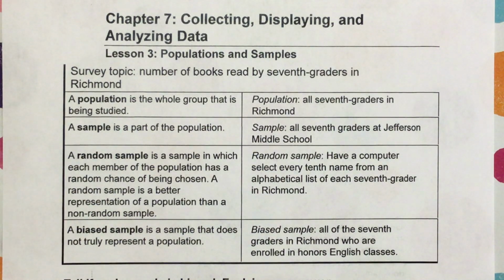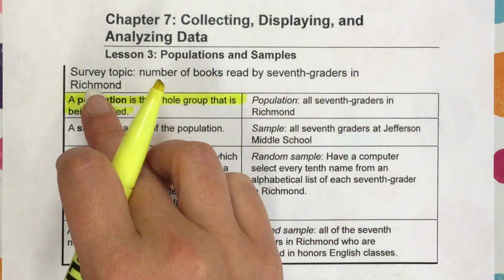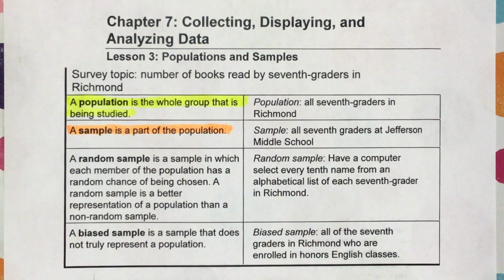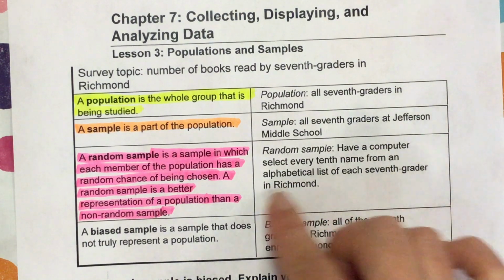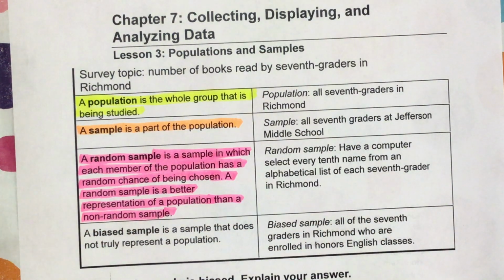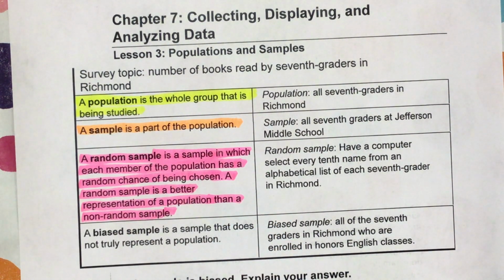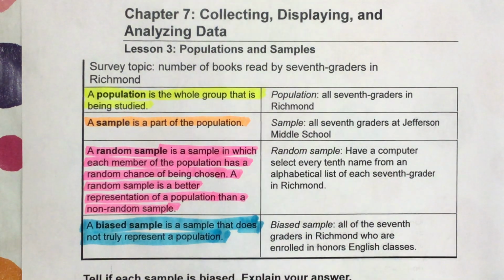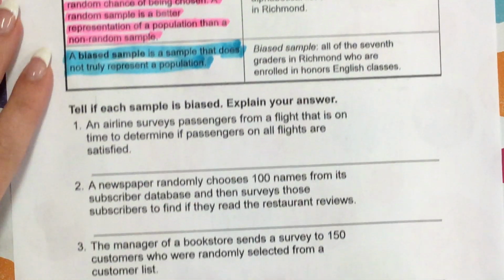7.3 Populations and Samples